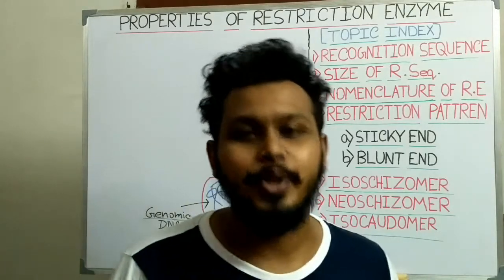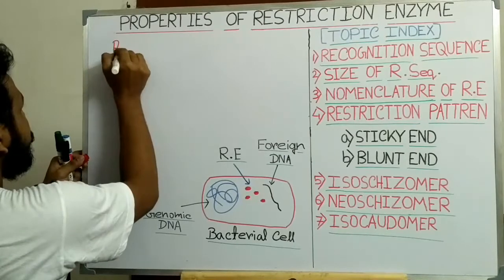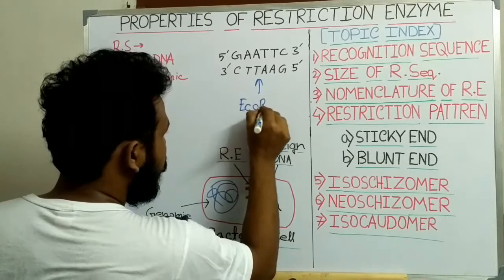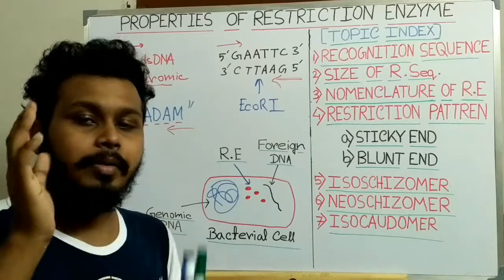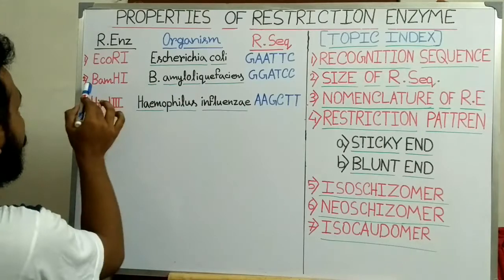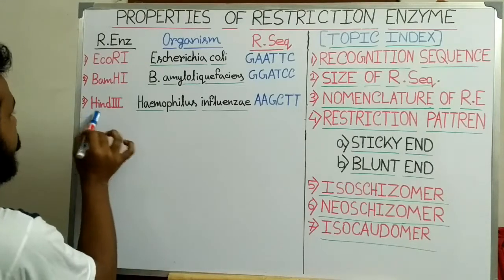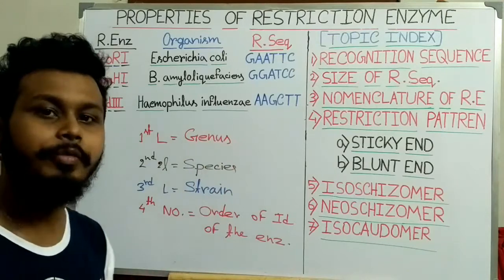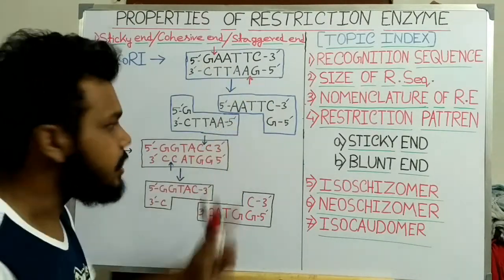Properties of Restriction Enzyme | Palindromic sequence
Properties of Restriction Enzyme

Topic Index :

1) Recognition sequence

2) nomenclature of Restriction Enzyme

3) Restriction patterns

            a) sticky end

            b) blunt end

4) isoschizomer

5) neoschizomer

6) isoschizomer

Recognition sequence :

It have 3 properties , i) they are only dsDNA , ii) they have palindromic sequence , iii) size of Restriction sequence .

Restriction enzymes recognize a specific sequence of nucleotides[2] and produce a double-stranded cut in the DNA. The recognition sequences can also be classified by the number of bases in its recognition site, usually between 4 and 8 bases, and the amount of bases in the sequence will determine how often the site will appear by chance in any given genome, e.g., a 4-base pair sequence would theoretically occur once every 4^4 or 256bp, 6 bases, 4^6 or 4,096bp, and 8 bases would be 4^8 or 65,536bp.[26]Many of them are palindromic, meaning the base sequence reads the same backwards and forwards.

Nomenclature of Restriction Enzyme :

Derivation of the EcoRI nameAbbreviationMeaningDescriptionEEscherichiagenuscocolispeciesRRY13strainIFirst identifiedorder of identification
in the bacterium

Restriction patterns :

DNA ends refer to the properties of the end of DNA molecules, which may be sticky ends(cohesive ends), blunt ends or in other forms.

Sticky end :

A sticky or cohesive end has protruding single-stranded strands with unpaired nucleotides called overhangs, each overhang can anneal with another complementary one to form base pairs. The two complementary cohesive ends of DNA can anneal together via hydrogen bonding, the stability of these paired ends depends on the melting temperature of the paired overhangs.

Blunt endsEdit

The simplest DNA end of a double stranded molecule is called a blunt end. In a blunt-ended molecule both strands terminate in a base pair. Blunt ends are not always desired in biotechnology since when using a DNA ligase to join two molecules into one, the yield is significantly lower with blunt ends. When performing subcloning, it also has the disadvantage of potentially inserting the insert DNA in the opposite orientation desired.

Isoschizomer :

Any two Restriction enzymes which isolated from different source but recognize and cut the same sequence .

Neoschizomer :

Any two Restriction enzymes which isolated from different source but recognize same sequence and cut in different position .

Isocaudomer :

Any two Restriction enzymes which isolated from different source but recognize different sequence and after cutting generate same sticky end .